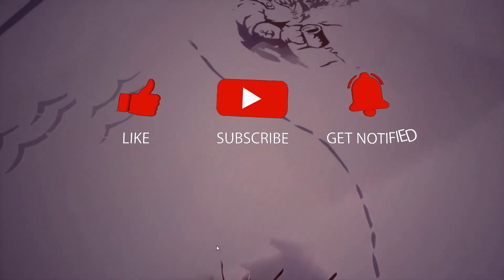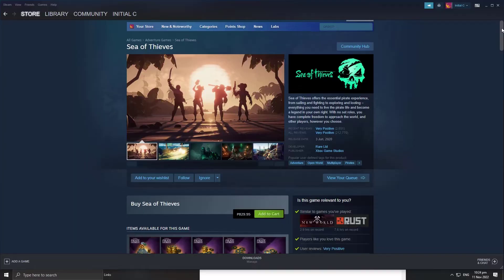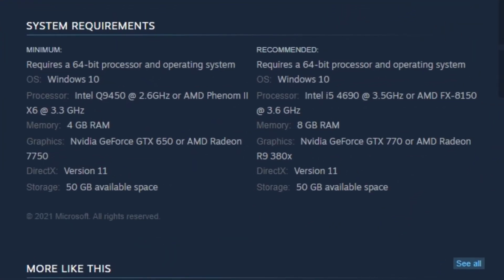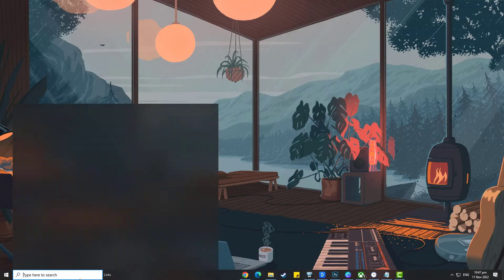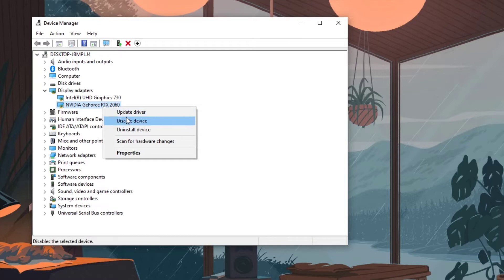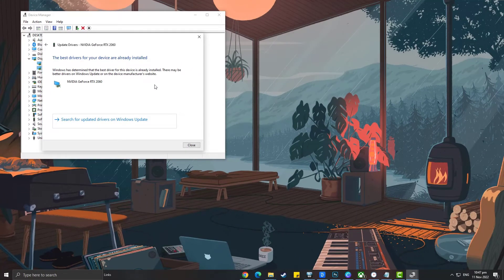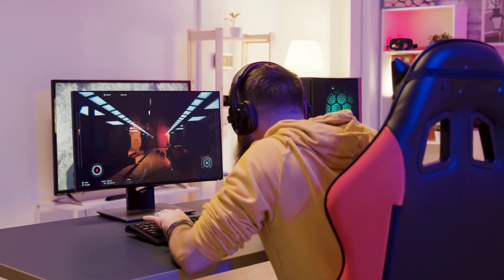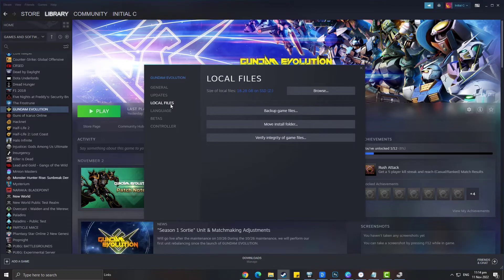How To Fix Sea OF Thieves Crashing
In this video, we will be showing you on How To Fix Sea OF Thieves Crashing Issue on PC.

00:48 Check Game Requirements
01:15 Update Graphics Card
02:09 Repair Game Files
03:00 Reinstall Sea of Thieves